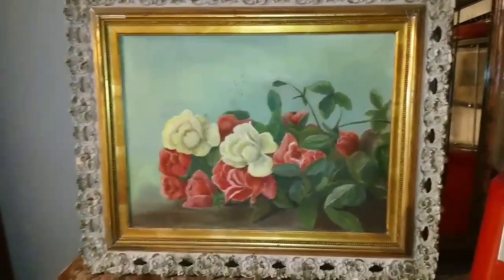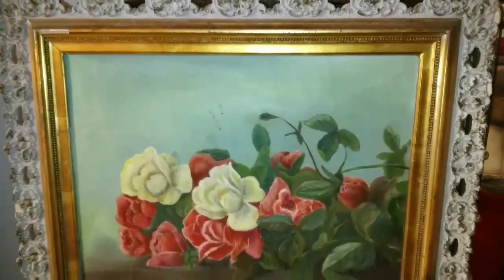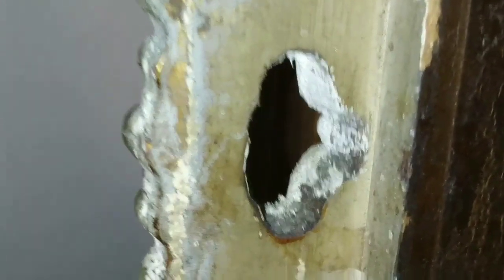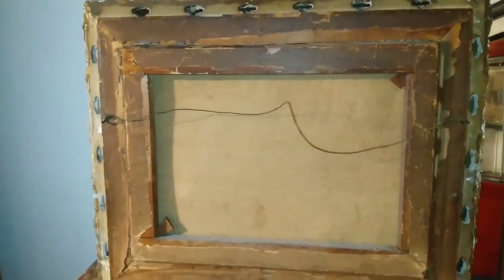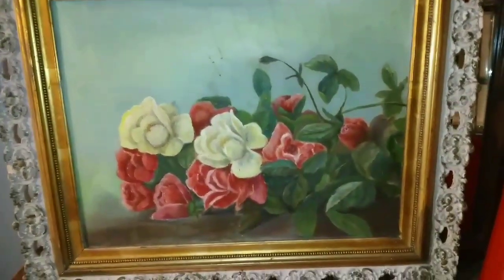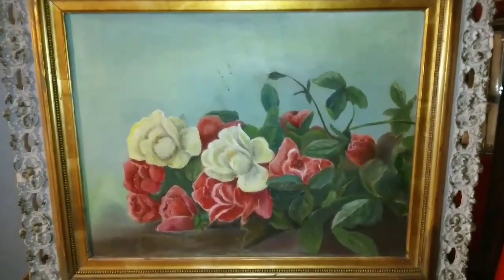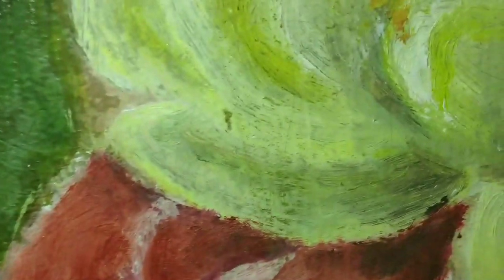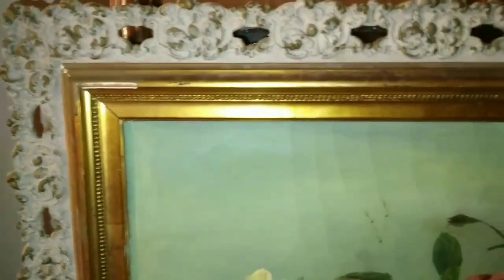Old Oil Painting found at Thrift Store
Very nice to find this Old Oil Painting at a Thrift Store